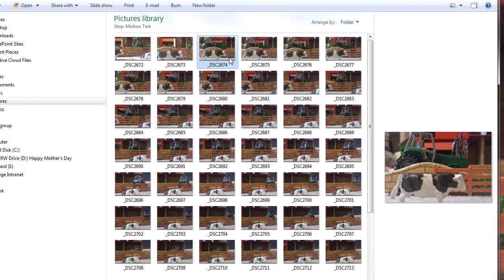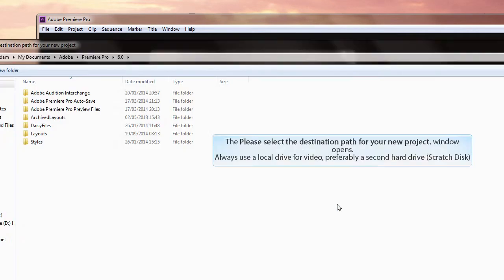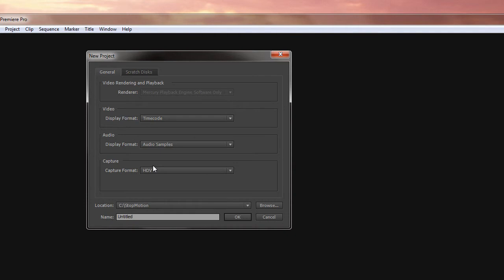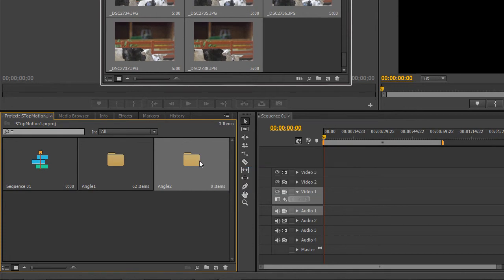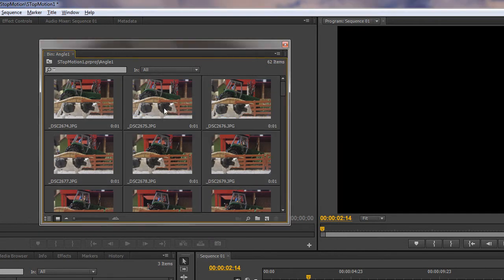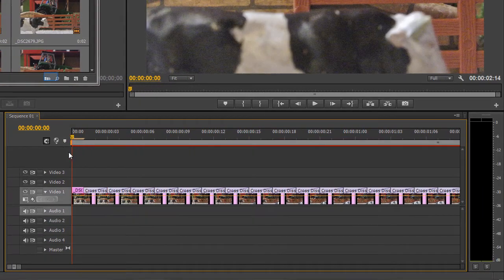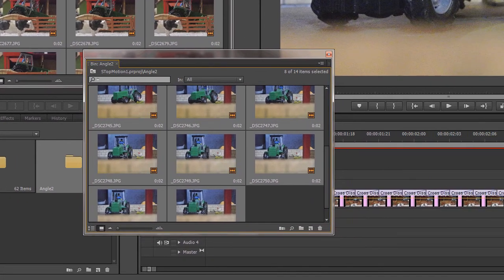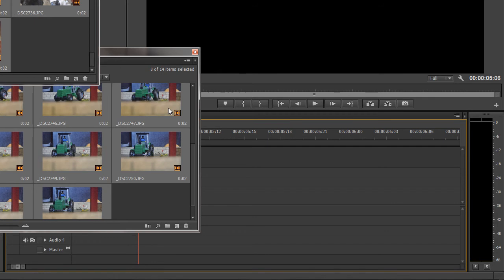Creating a Basic Stop Motion Animation with Adobe Premiere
- this is the tutorial video showing the basic editing required to put together a Stop-Motion with Premiere.